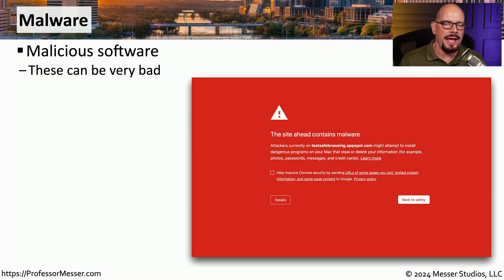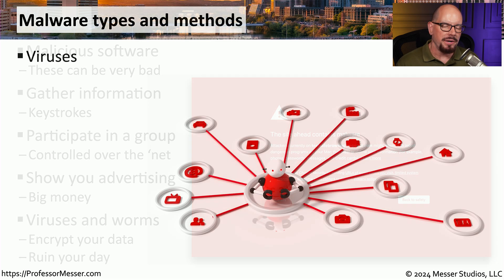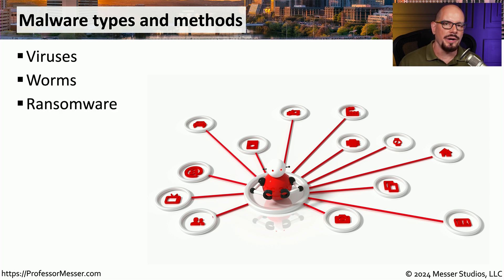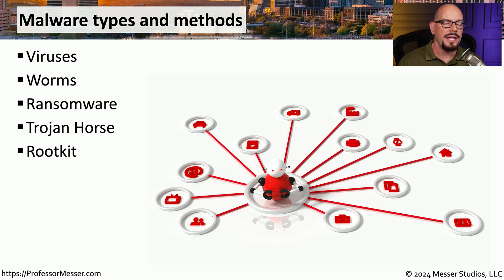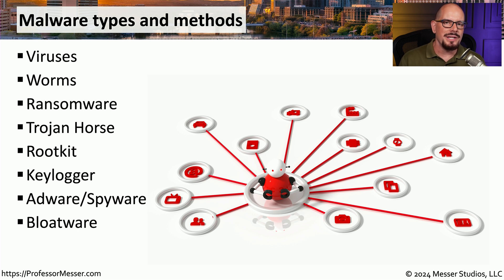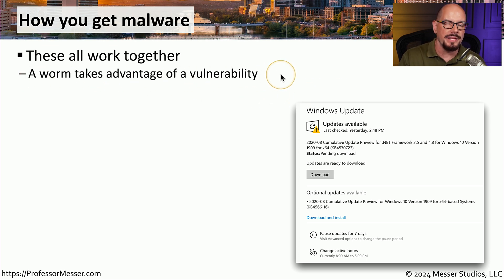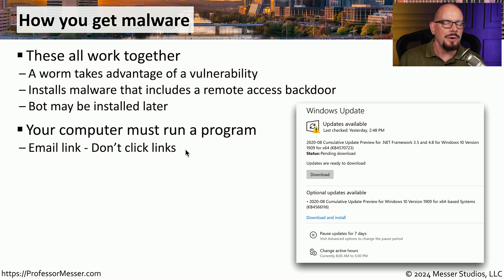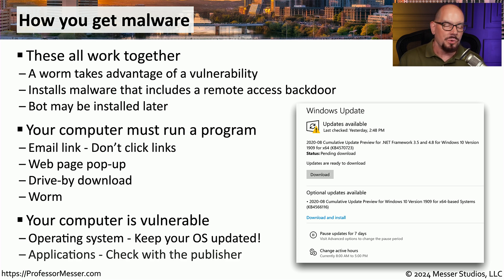Malware - CompTIA Network+ N10-009 - 4.2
Malicious software can cause significant damage to nearly any system or network. In this video, you'll learn about different malware types and how attackers use ransomware to encrypt data and extort users for financial gain.